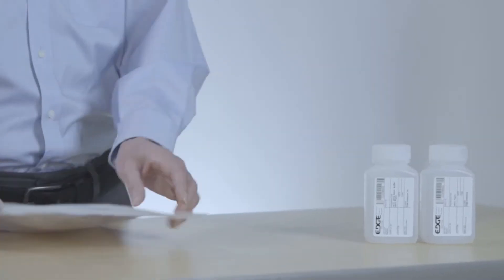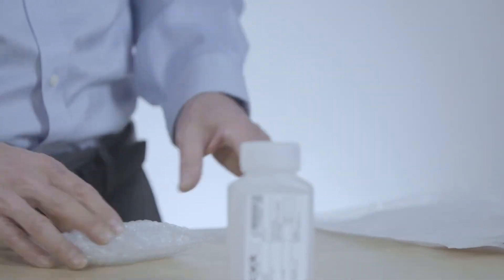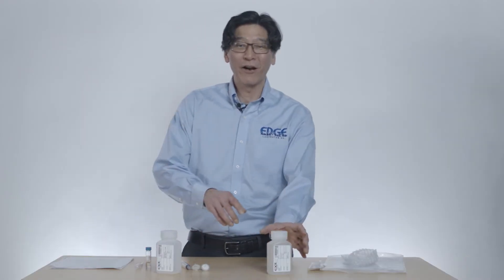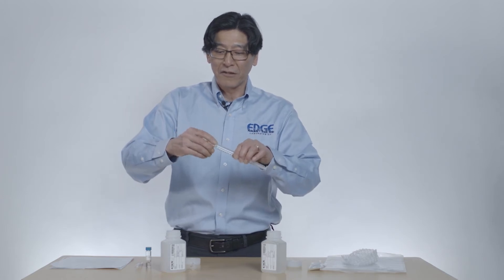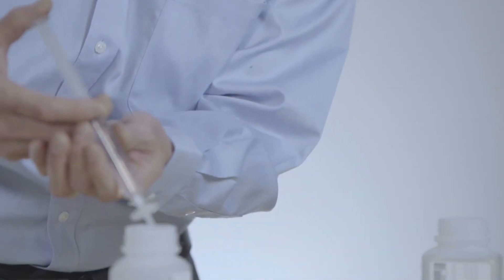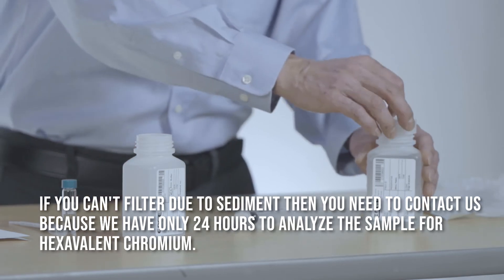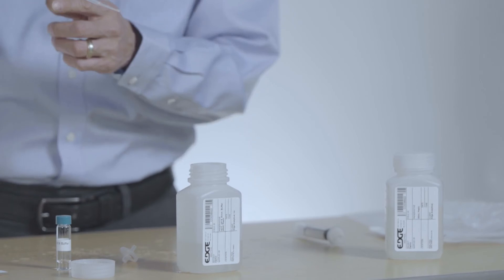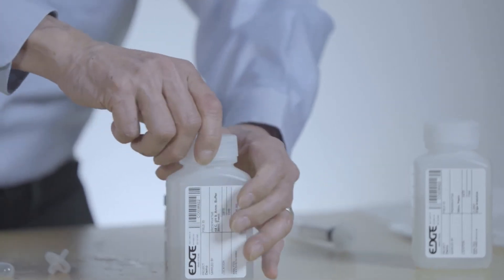Hexavalent Chromium: Water Sample Tutorial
Step by step process for taking your water sample for Hexavalent Chromium with Edge Analytical Laboratories.